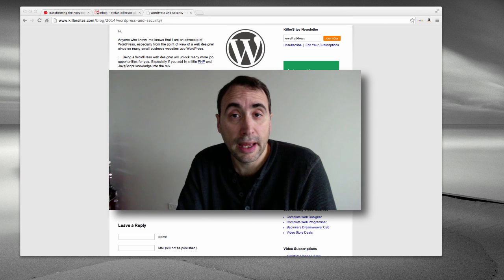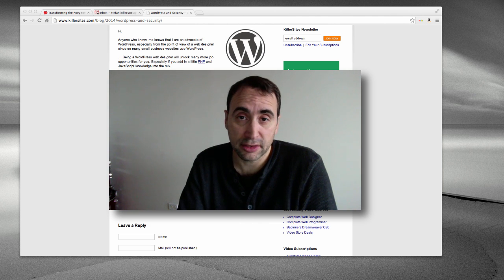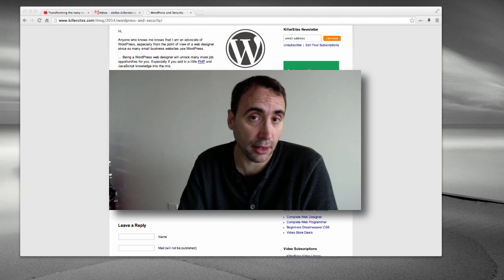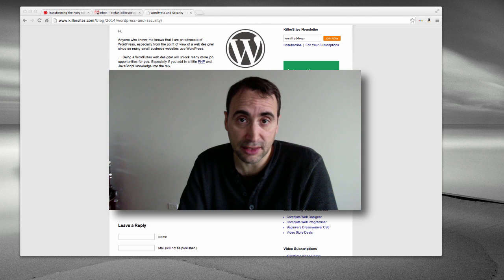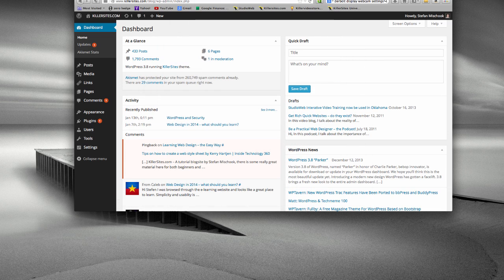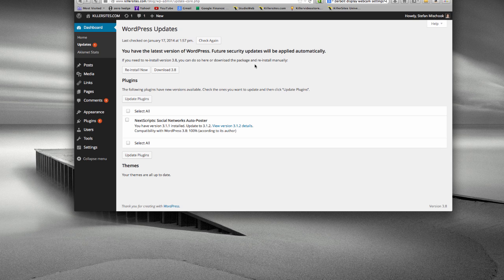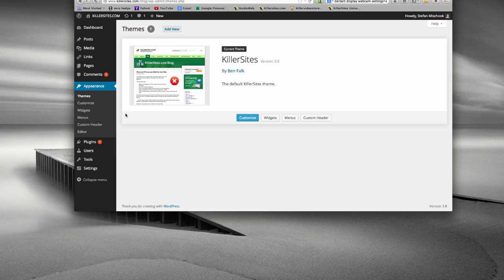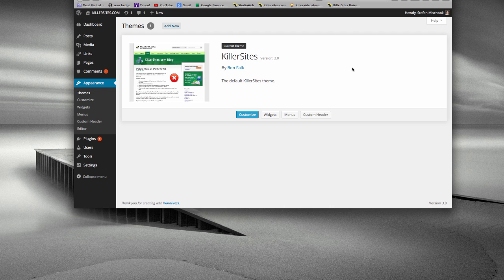Protecting Wordpress from Being Hacked.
Hi! We were recently hacked because we were too lazy in keeping Wordpress up to date!